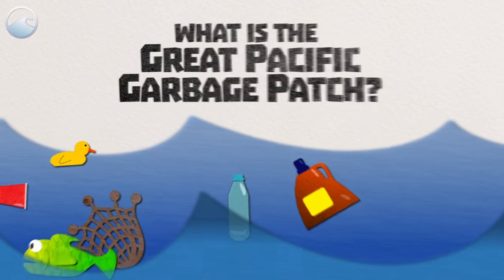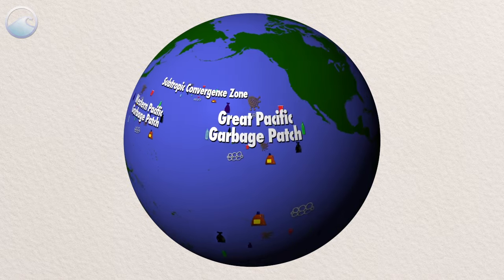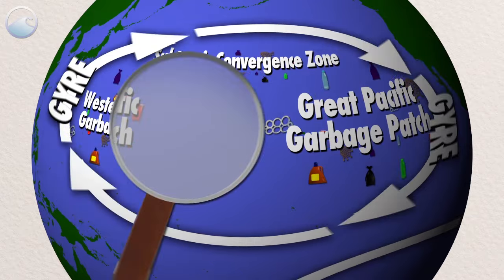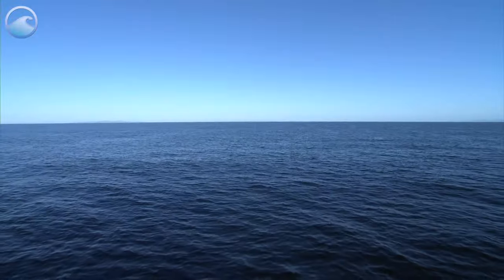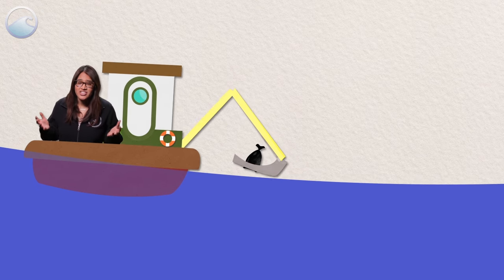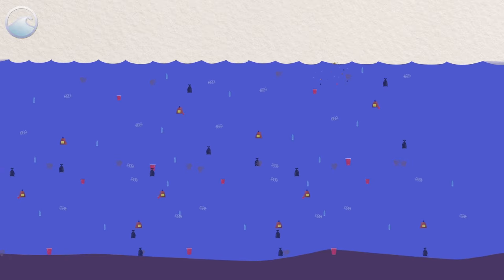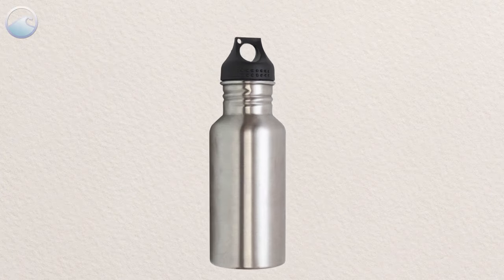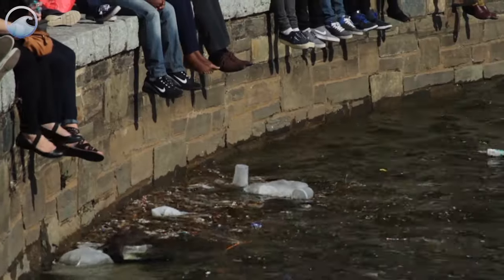TRASH TALK: What is the Great Pacific Garbage Patch?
What is the Great Pacific Garbage Patch?

Well first, let’s talk about what it’s not.  It’s not a floating island of trash, like a garbage dump or a landfill. It’s also not the only patch.  They exist all throughout the ocean, and the Pacific Garbage Patch just happens to be the most famous.